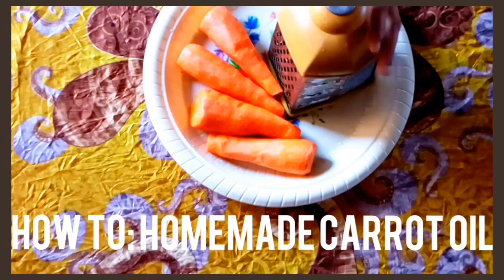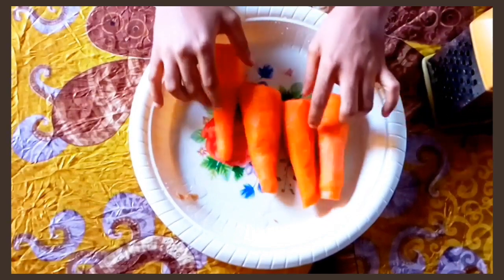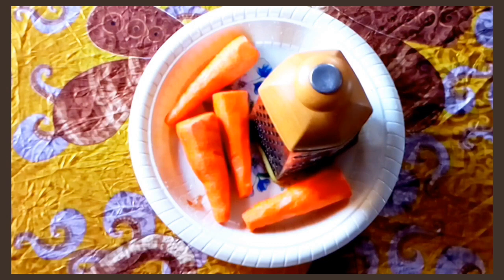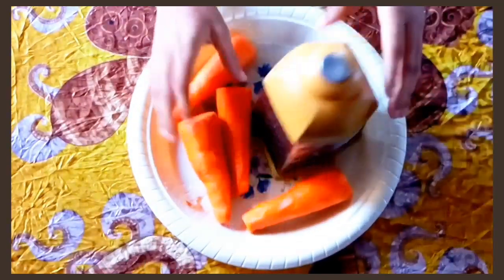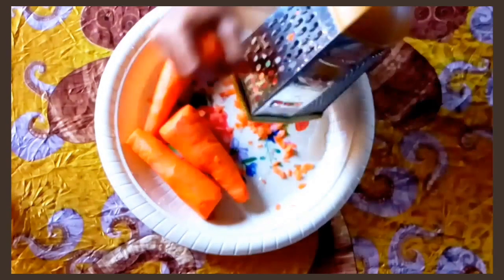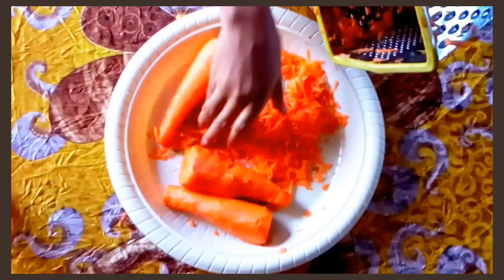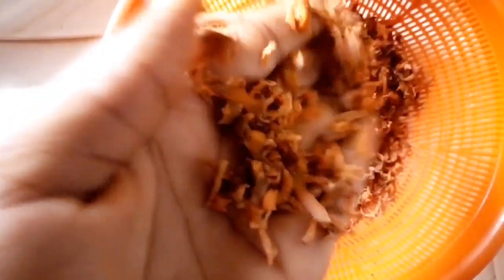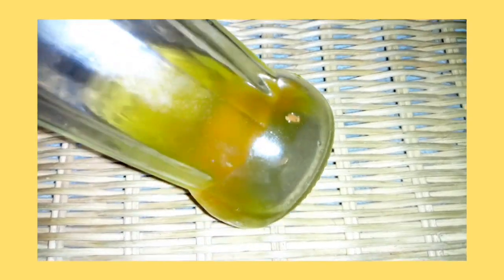HOW TO PREPARE YOUR CARROT OIL AT HOME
Hello guys, what's popping.
I am doing great,I missed you guy's.

Today's video is on a home recipe,I am making carrot oil🥕🥕.

This is super easy to prepare in the confides of your home.
Carrot contains betacarotene which is essential in the human body and outside of it.

You can ingest the oil,appy on your skin and in your hair.
It promotes anti-aging properties,and keeps hair silky and strong.

please watch to know other benefits of this essential oil.

Snapchat. ➡️ Jereelisbae

bye bye ❤️❤️